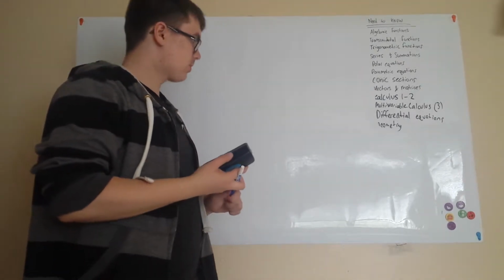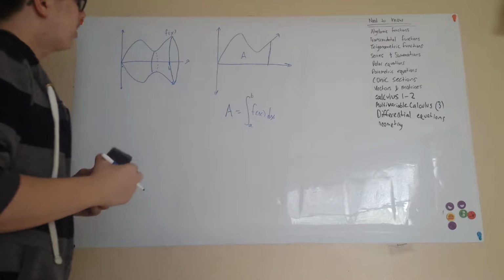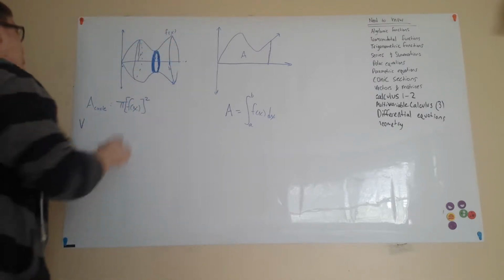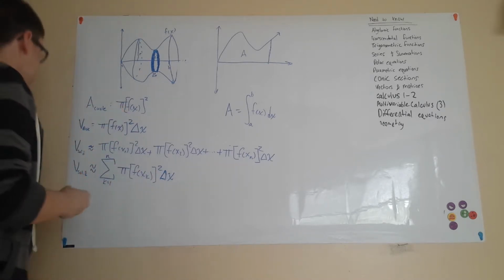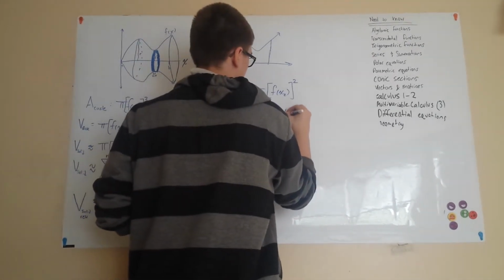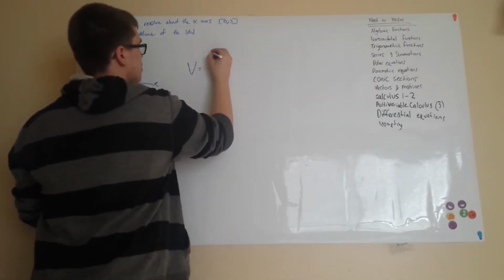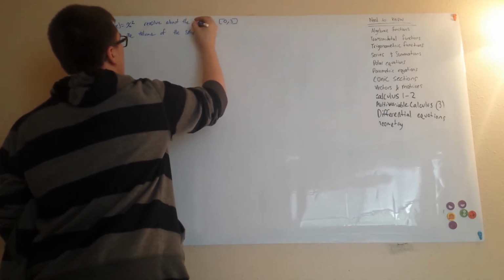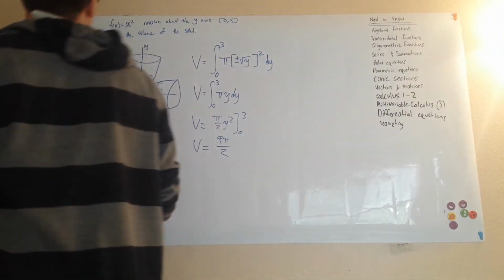Volume of solids of revolution